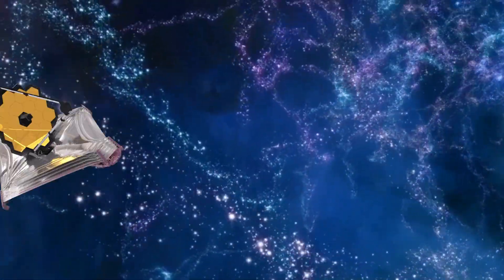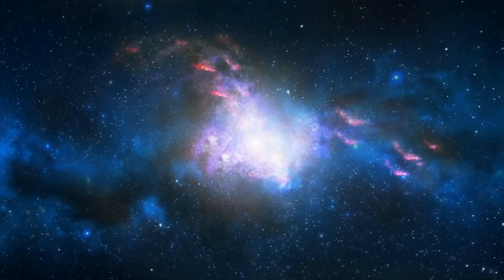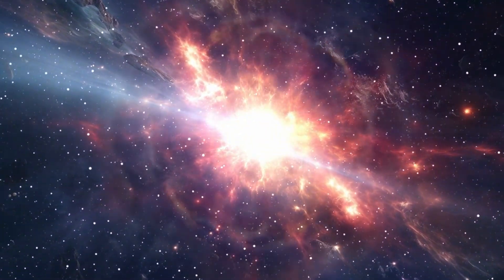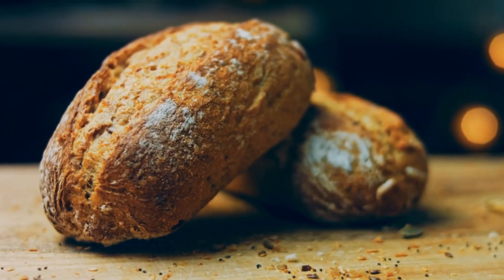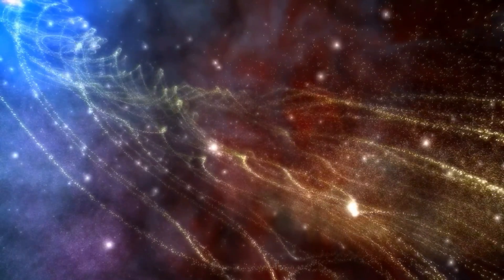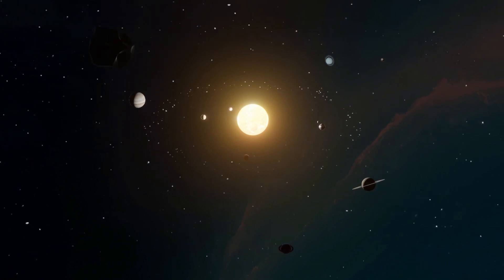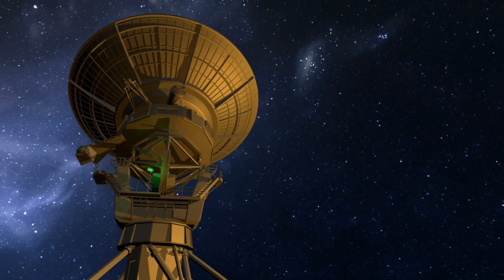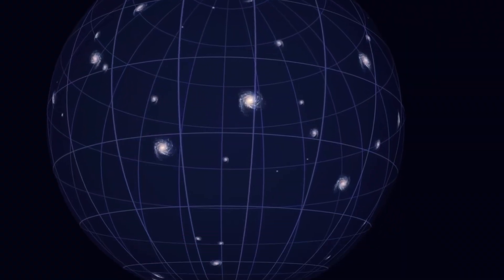Big Bang Is Over? JWST Detects a Structure that SHOULDN’T Exist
Title: Big Bang Is Over? JWST Detects a Structure that SHOULDN’T Exist

In this mind-blowing video, we explore a groundbreaking discovery made by the James Webb Space Telescope (JWST) that challenges our understanding of the universe. Recent observations have revealed a mysterious structure that seemingly shouldn't exist according to current Big Bang theories. Could this mean that our foundational concepts of cosmic origins are flawed? Join us as we delve into the details of this astonishing find, examine what the JWST has uncovered, and discuss its implications for the future of astrophysics. Prepare to question everything you know about the birth of the universe in this thrilling exploration of space and time. Don't miss out on this exciting journey into the unknown!